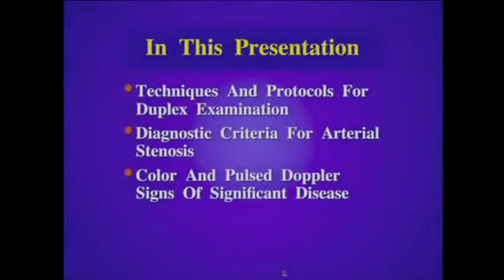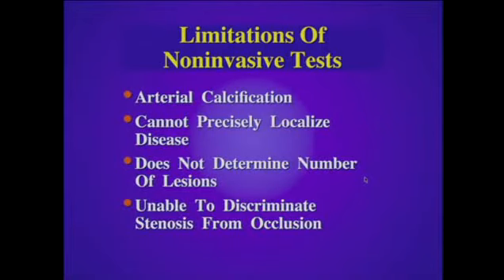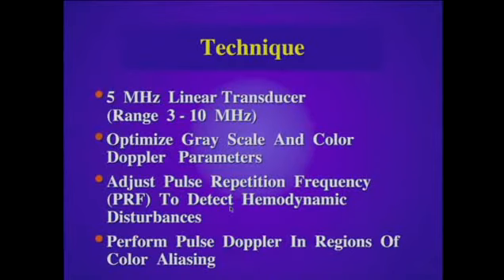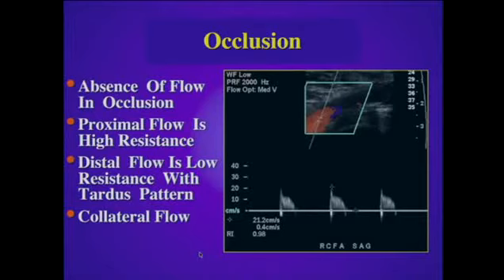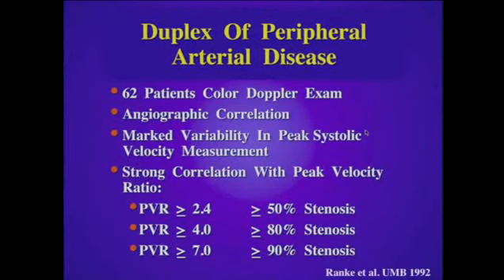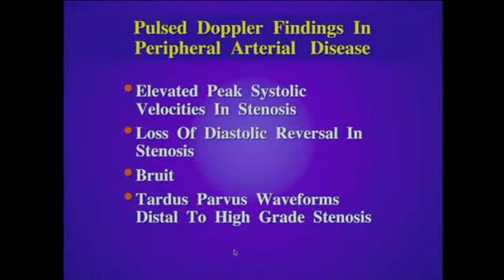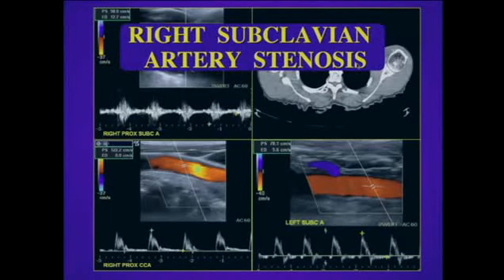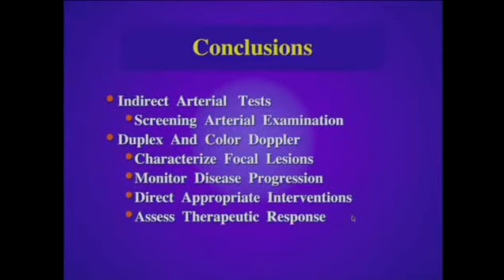Doppler Evaluation of Peripheral Arterial Disease1